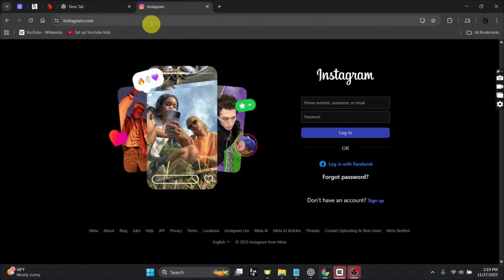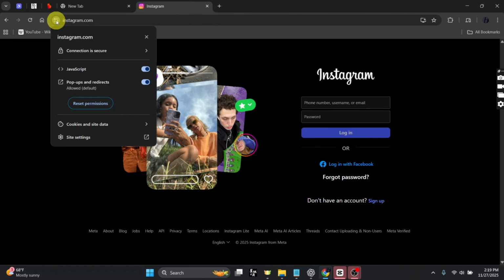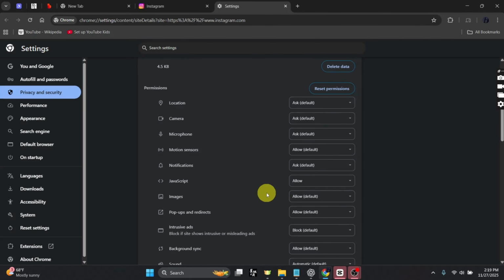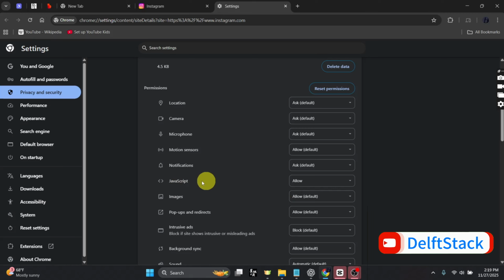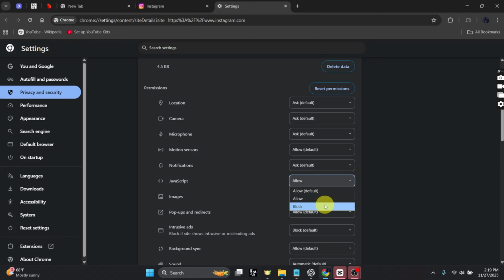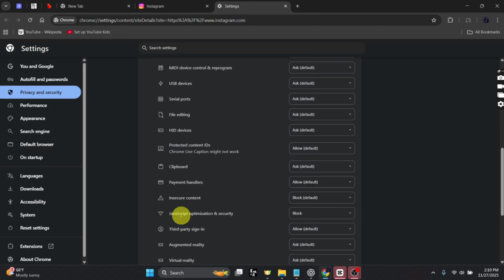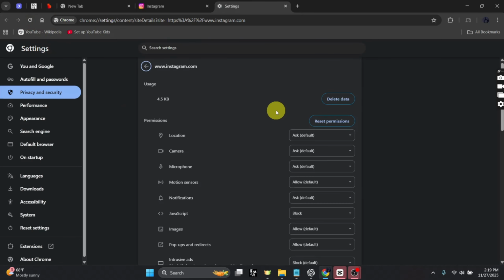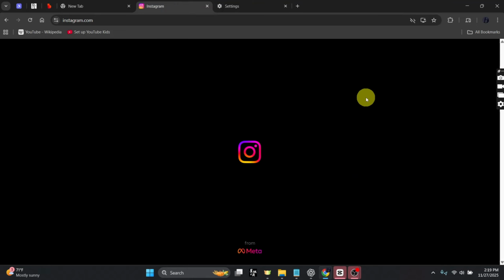How to Permanently Block Websites on Google Chrome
In this DelftStack tutorial, we'll show you how to permanently block websites like Instagram on Google Chrome using built-in browser settings. Take control of which sites can be accessed without relying on extensions.

🔹 What You'll Learn in This Video:

✅ How to access site settings on Google Chrome
✅ Selecting the website you want to block
✅ Using the JavaScript block option to restrict access
✅ Blocking optimization and security features for full restriction
✅ Reloading the page to confirm the block
✅ Ensuring the website cannot be opened again

📌 Timestamps:

⏱ 00:00 – Introduction & overview 👋
⏱ 00:22 – Open the website you want to block 🌐
⏱ 00:30 – Access site settings ⚙️
⏱ 00:38 – Block JavaScript and other settings 🚫
⏱ 00:47 – Reload page and confirm block ✅
⏱ 01:03 – Summary & conclusion 📝

Permanently blocking websites helps improve focus and restrict unwanted content. This tutorial walks you through a simple method using Chrome's built-in settings without extra extensions.